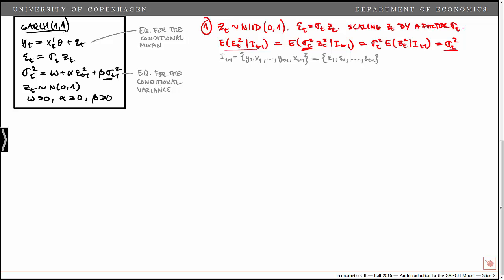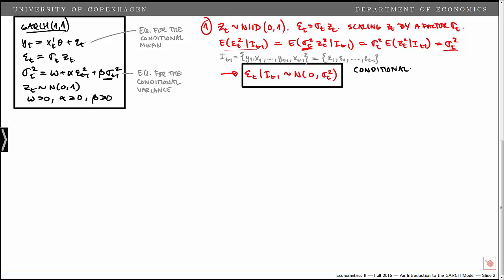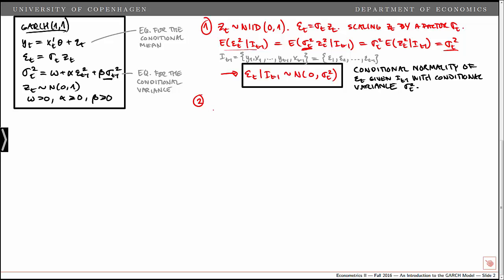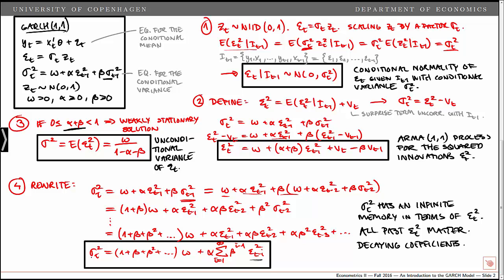An Introduction to GARCH Models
We give an introduction to the generalized autoregressive conditional heteroskedasticity (GARCH) model.

Specifically, we consider the GARCH(1,1) model. First, we present the model,. Second, we show that the innovations are conditionally normally distributed with a time-varying conditional variance. Third, we show that the GARCH(1,1) model implies an ARMA(1,1) process for the squared innovations, and we derive the unconditional variance of the innovations under the assumption that the condition for weak stationarity is fulfilled. Finally, we show that the conditional variance of the innovations can be rewritten as a function of all the past squared innovations.